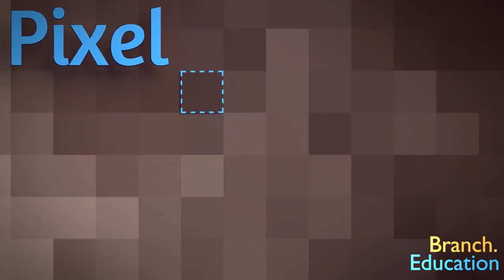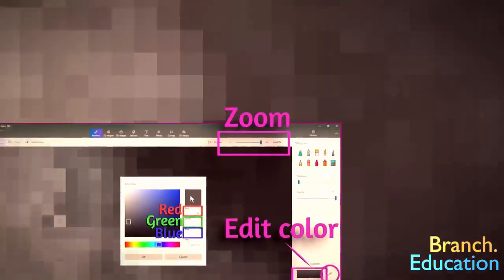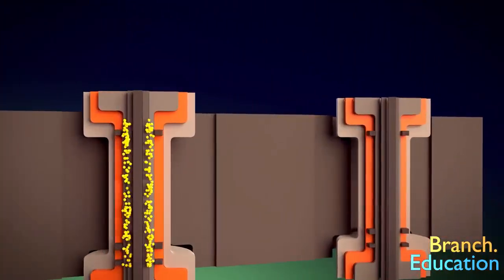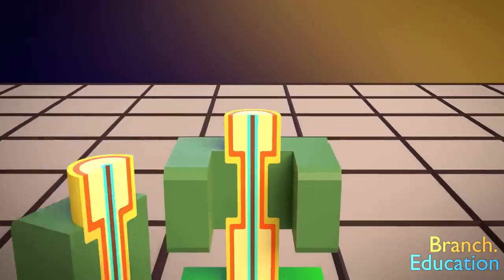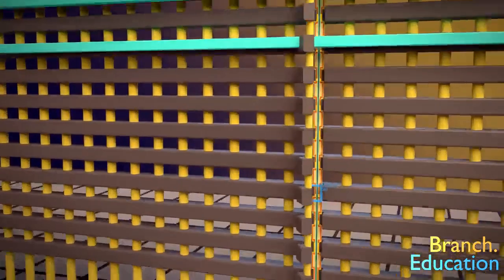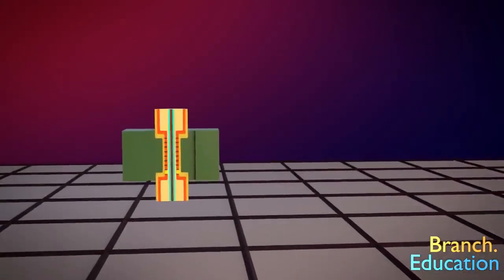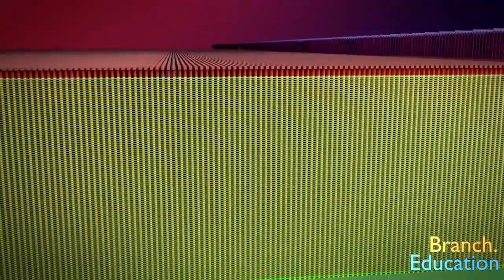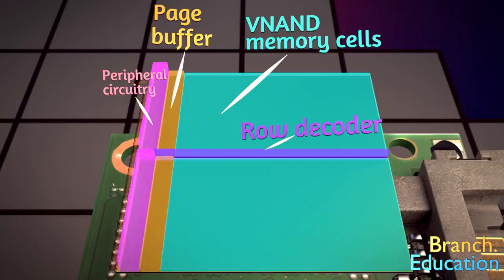How do SSDs Work and How does your Smartphone store data.